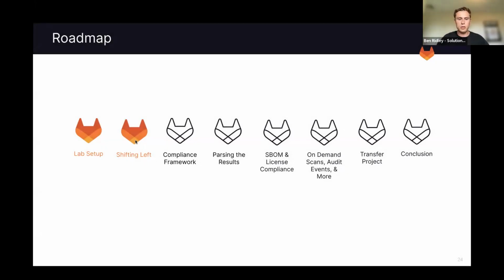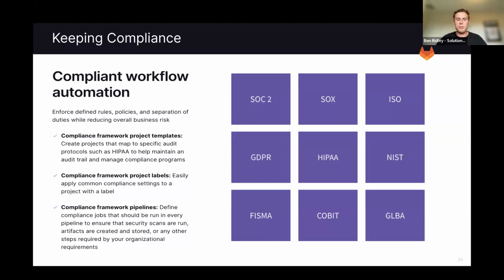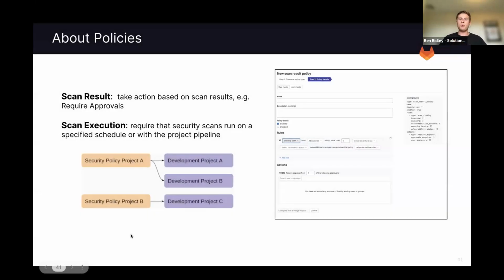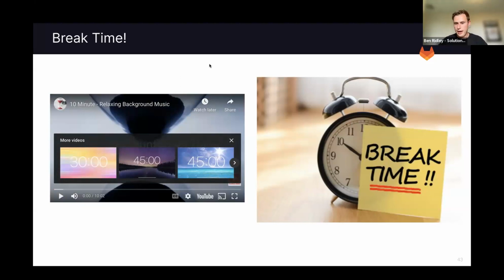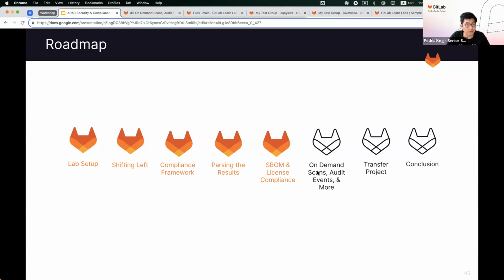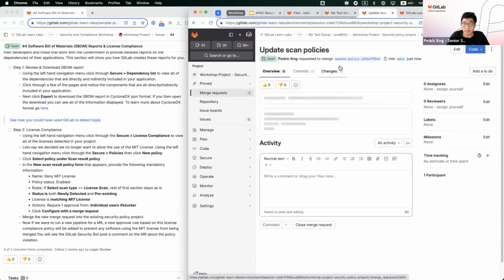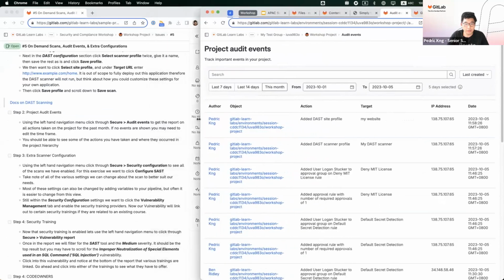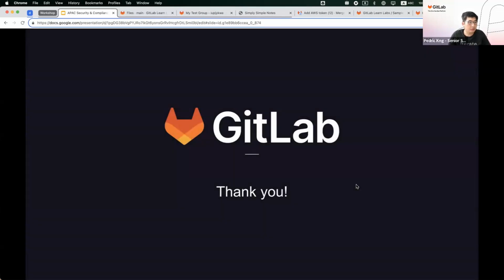Security and Compliance Virtual Workshop [APAC] - 2023.10.05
This is a recording of a virtual workshop held for the APAC timezone on October 5th, 2023.

Cyber attacks have never been more in the news. From Twitter hacks to identity theft, vulnerabilities are exposing gaps in the application development process. Application security is difficult, especially when security is a separate process from your DevOps workflow. Security has traditionally been the final hurdle to conquer in the development lifecycle.

This three hour hands-on workshop will help you gain a better understanding of how to successfully shift security left to find and fix security flaws during development.